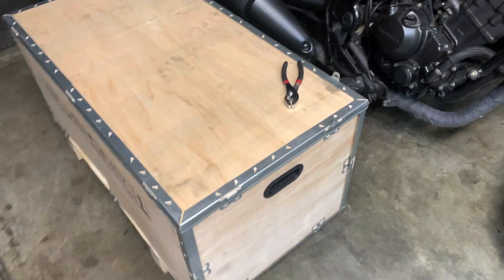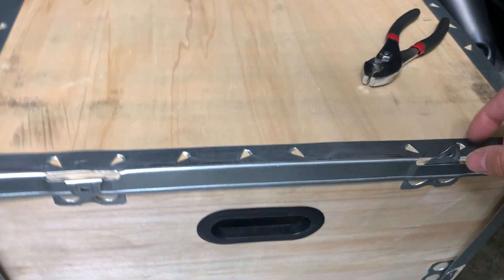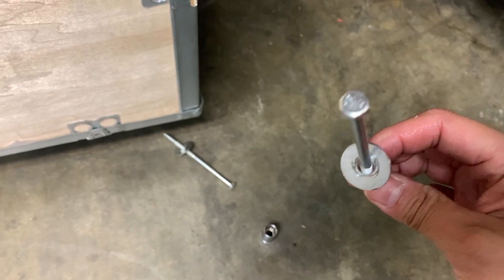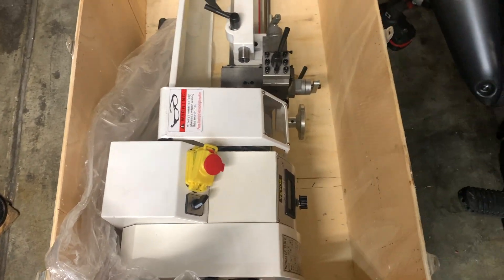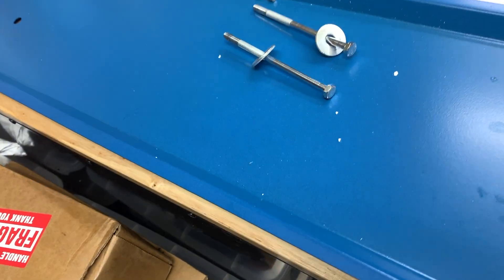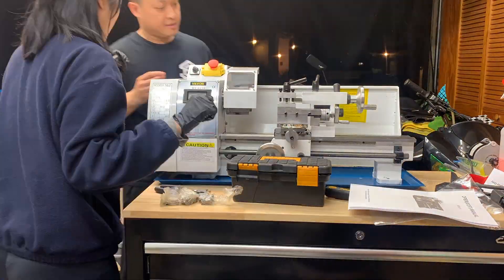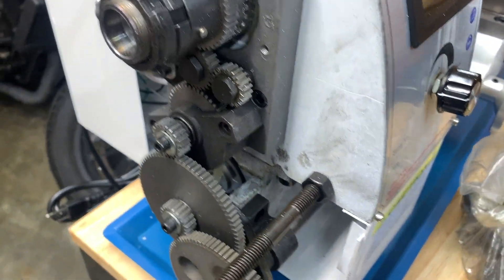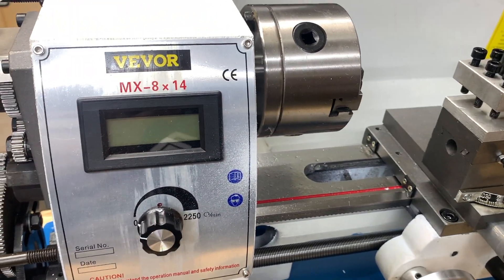Unboxing Our New Mini Lathe! (Vevor 8x14" 2250rpm 650w) | Part 1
In this series, join us as we dive into the world of the mini lathe. As complete beginners, we'll document our journey of learning to work with a metal lathe and showcase the various parts we create along the way. Please bear with us for any lack of terminology, as we're still novices in this field and may occasionally mislabel certain parts.